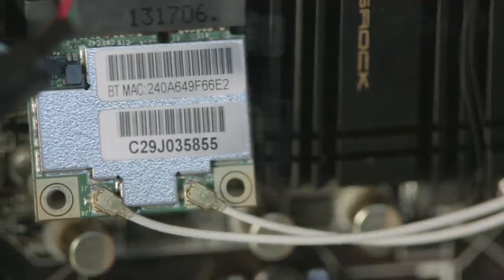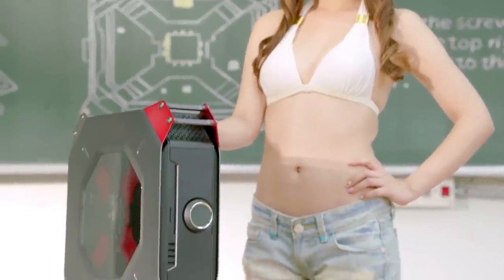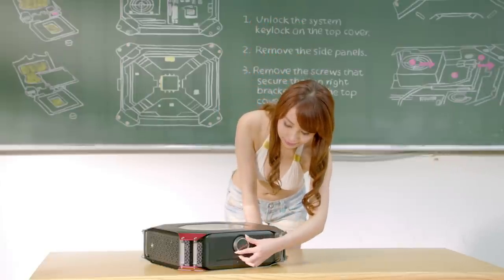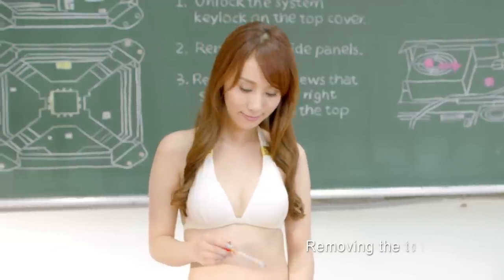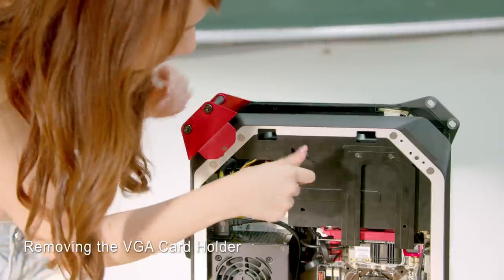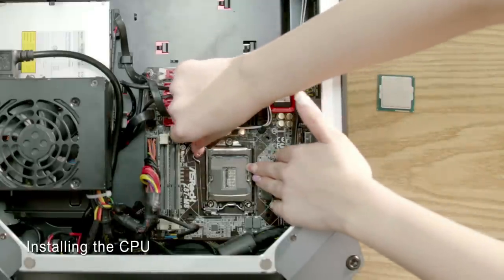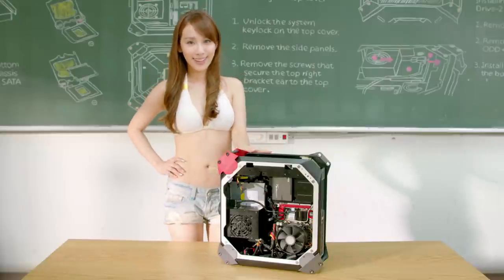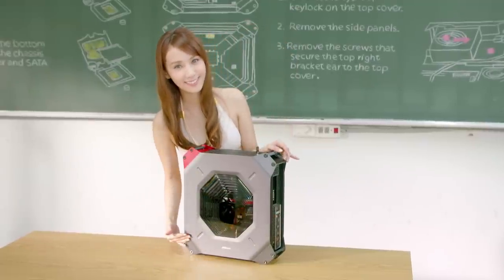ASRock girl teaches you how to install your M8